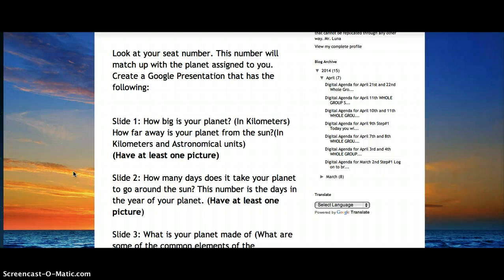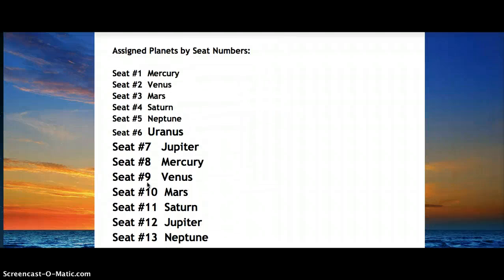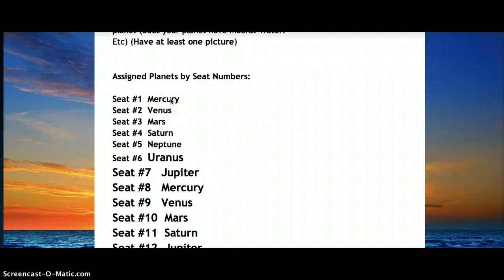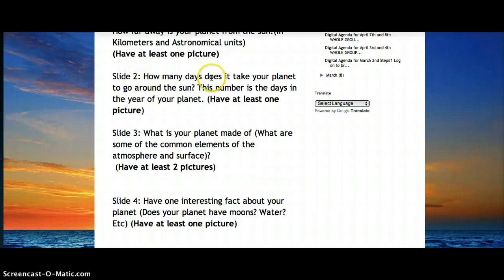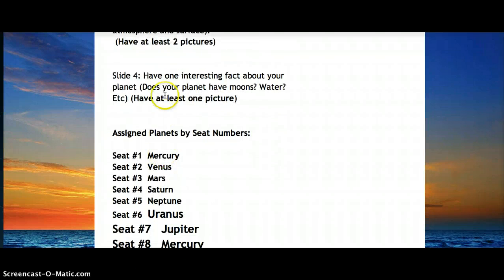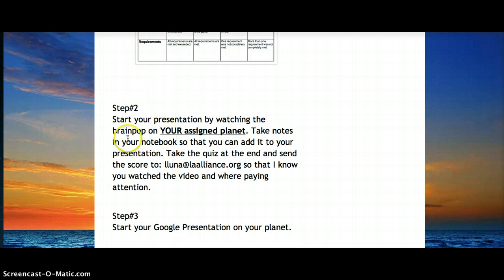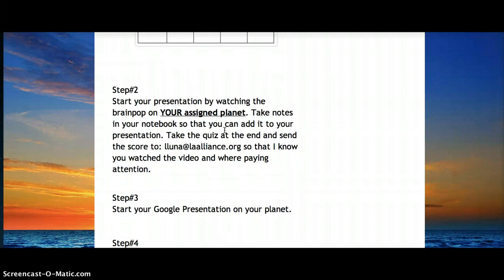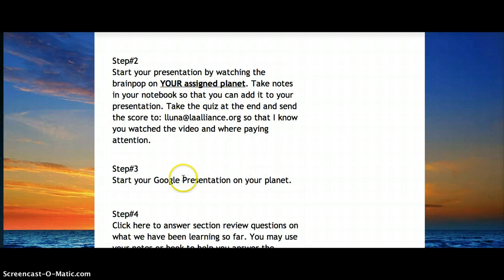Instructions on Planet Presentation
Instructions on the requirements of the 8th grade planet presentations.